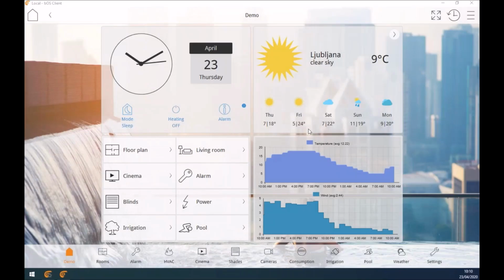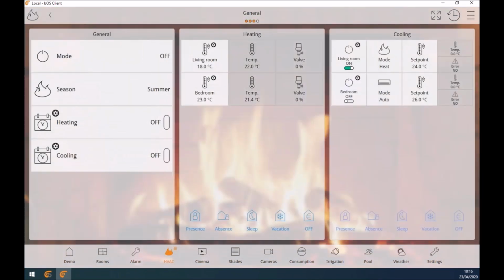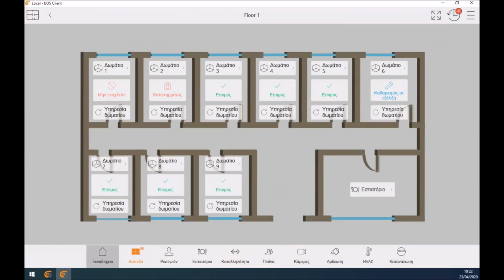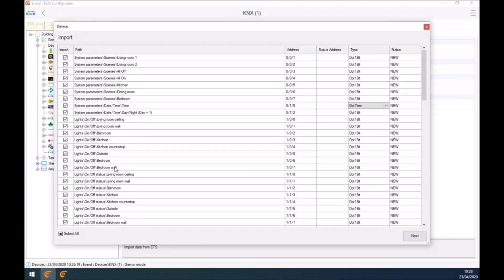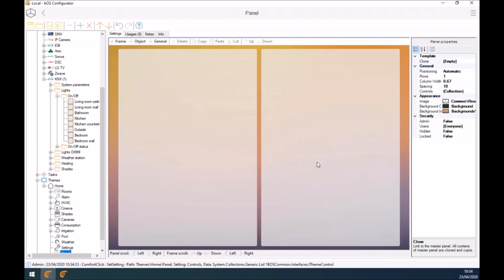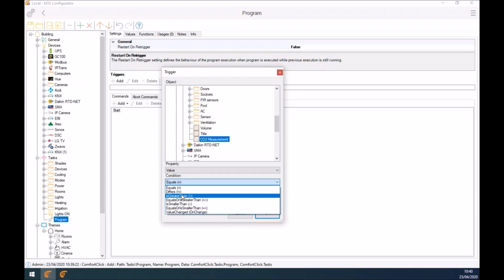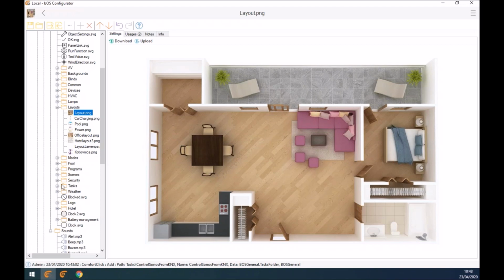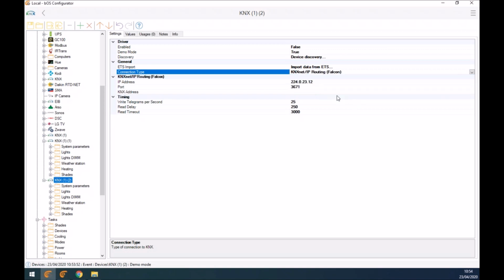KNX Member Webinar - KNX Visualisation Software and Systems by Comfortclick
This video is excerpted from a live webinar recording.

In this video, we will explain you comprehensively, how visualisation with KNX can be realised. Featuring the KNX Member ComfortClick, it will give you the best combination of necessary theory as well as practical examples.

Main content on the agenda:
• ComfortClick bOS Software Architecture – Server, Configurator, Client app
• bOS Configurator app tree structure
• ETS import to bOS Configurator
• Integration of KNX with other systems and devices
• GUI visualization possibilities